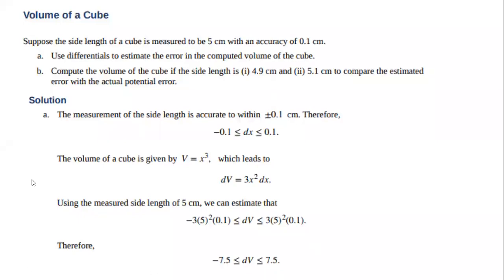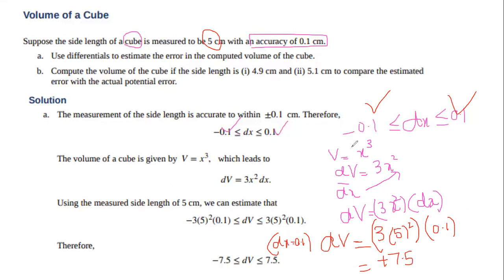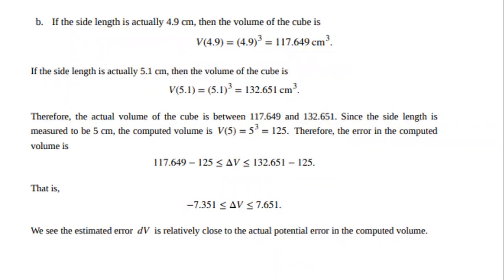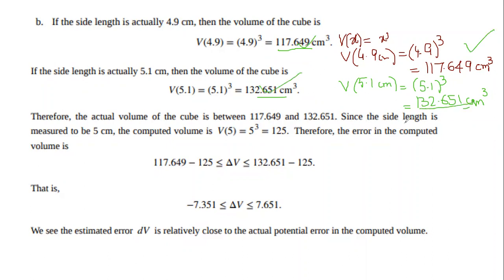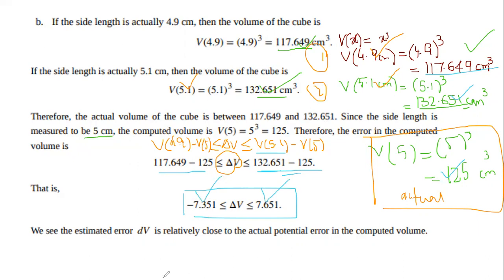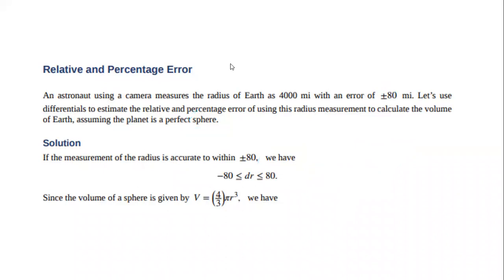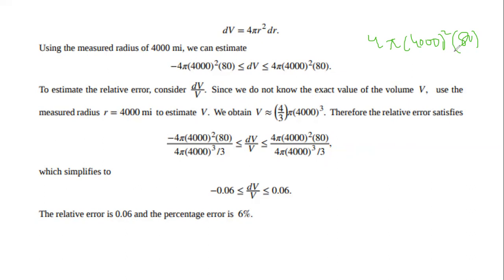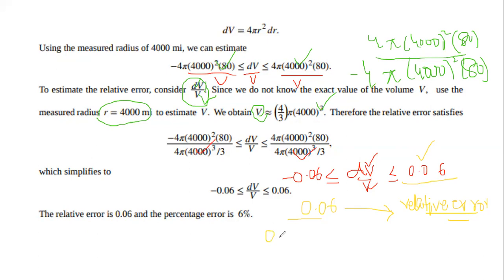Calculus 1_ Application of Derivatives_ Chapter 04_ Lecture 05